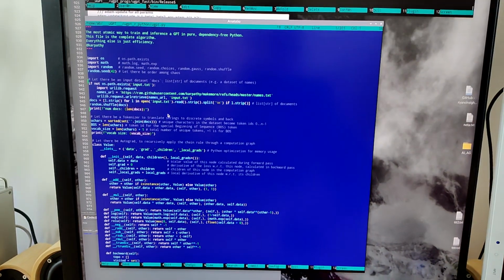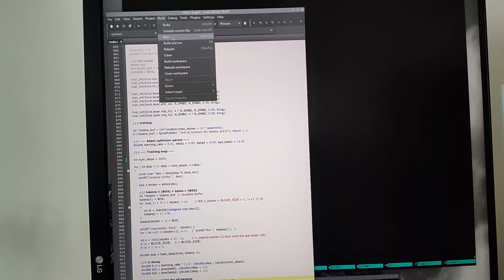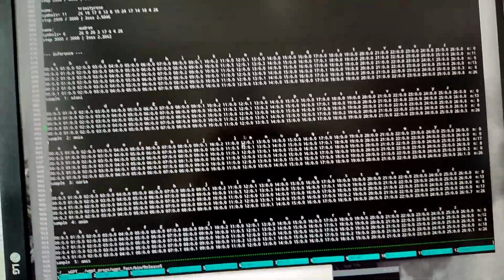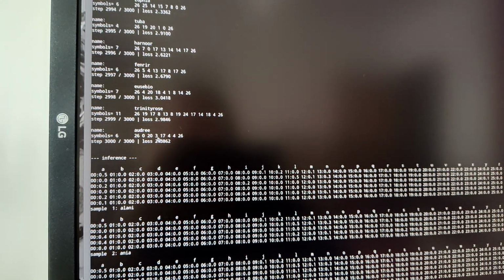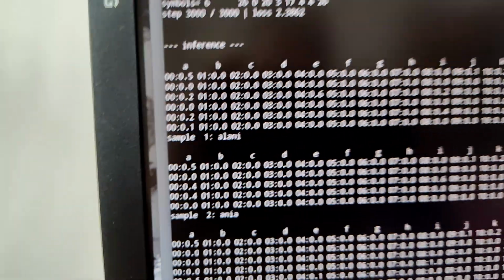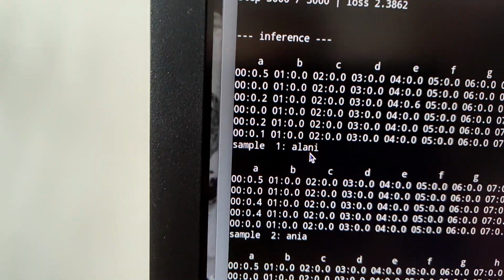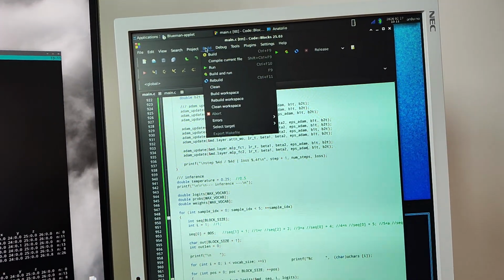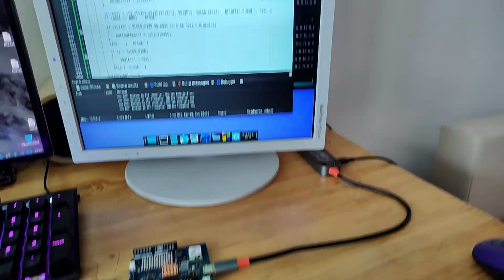MicroGPT fast at Raspberry Pi and Arduino Uno Q. Inspired of Andrej Karpathy's Python 200 lines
MicroTransformer (uGPT) in C language .
Idea is coming from Andrej Karpathy's 200 lines Python code.
Autograd was removed - it was a little bit slow and occupied a lot of memory.
Now running at Raspberry Pi, Arduino Uno Q etc.
Must be working at Raspberry Pi 3/Zero 2W in bare metal mode - working on it.